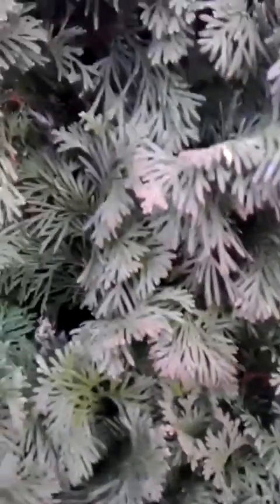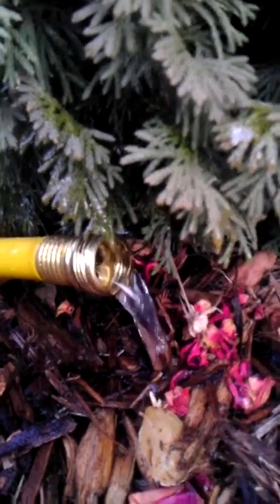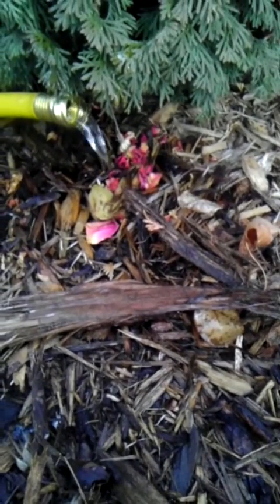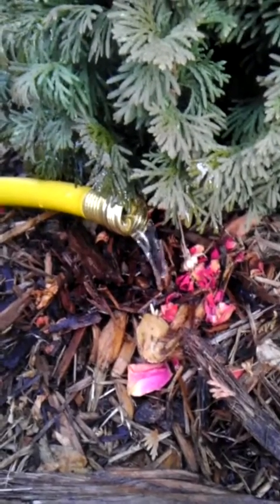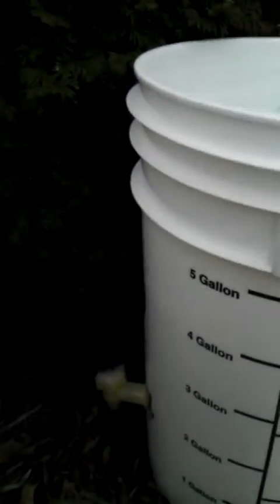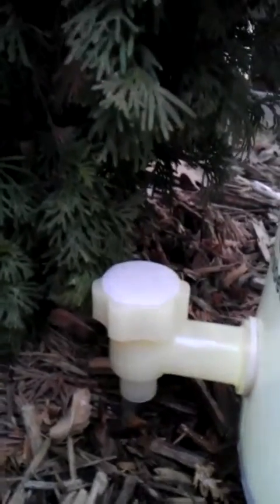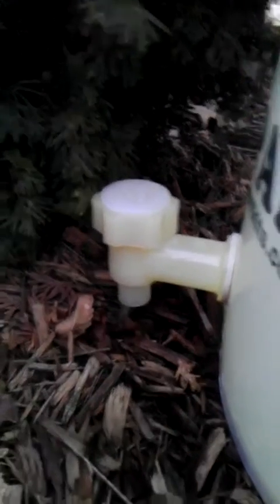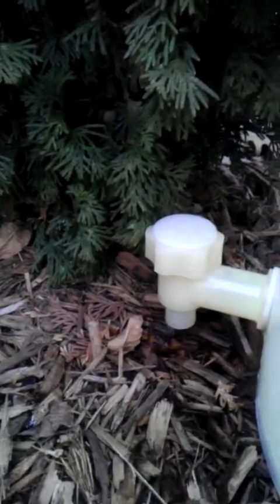Winter watering tips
How to water in the winter with or with out a hose. other tips on watering that can be applied during the regular landscape season.